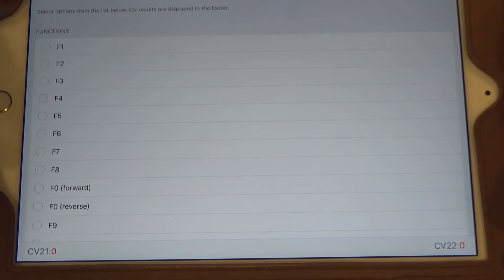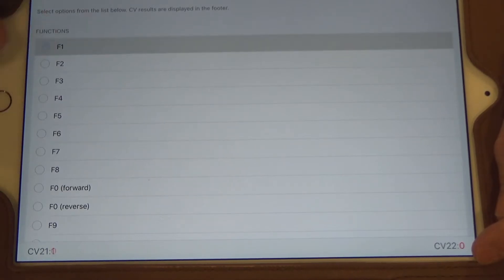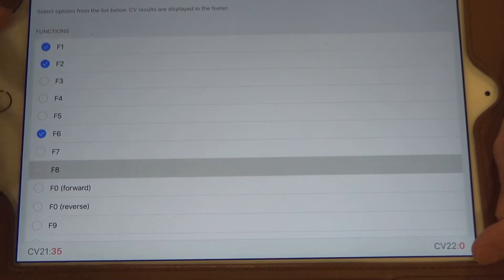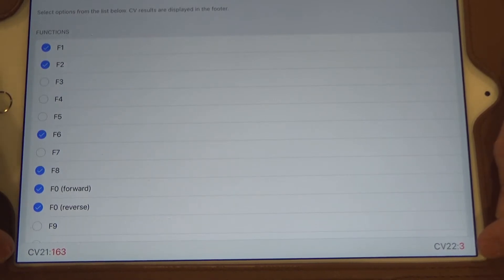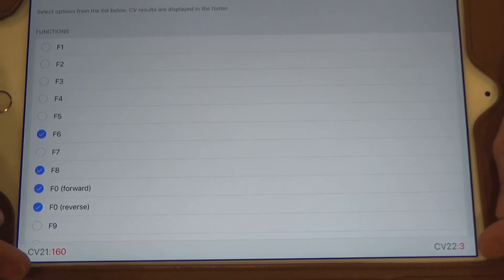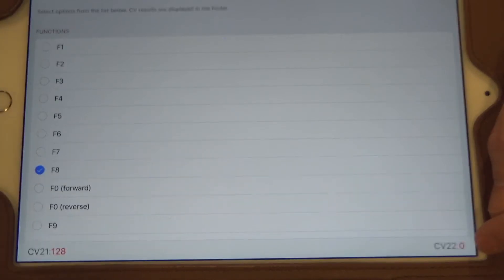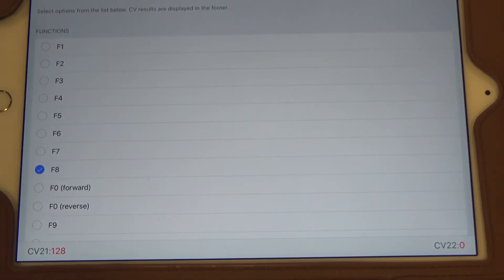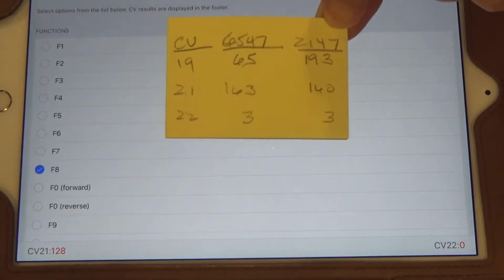Step By Step Advanced Consisting (72)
Advanced consisting is a great way to operate multiple locomotives on your model railroad using a single throttle. It allows you to pre-program each locomotive so that it only responds to those function commands that you want. However it does take a bit more advance planning and work before you set up an advanced consist. It is also better for making up permanent consists than universal consists which are made and broken up on a regular basis. In this video I'll show you how to calculate the CV values required for advanced consists, how to program them, and how to later break a locomotive out of the consist.